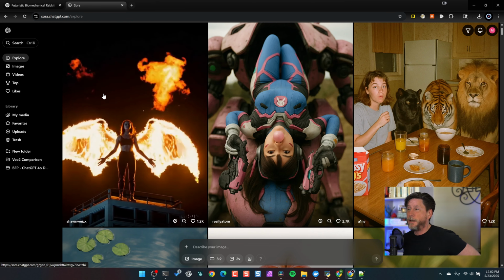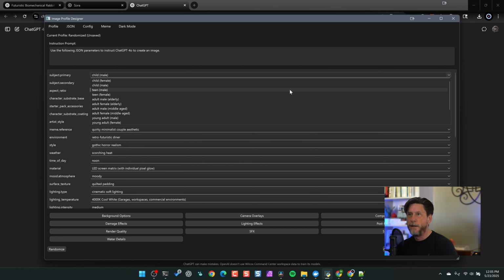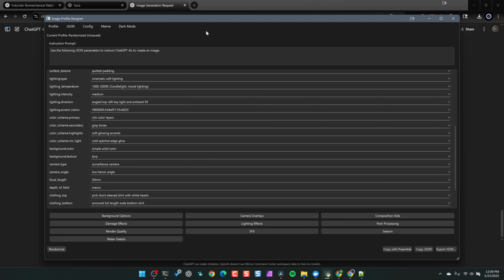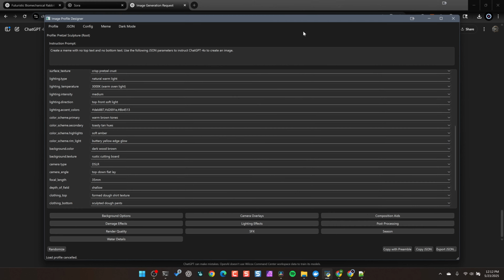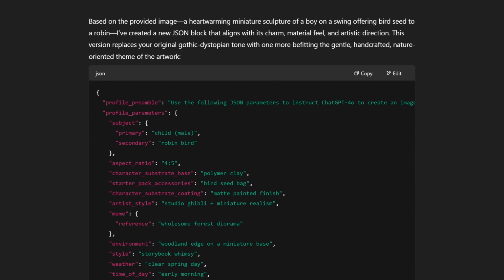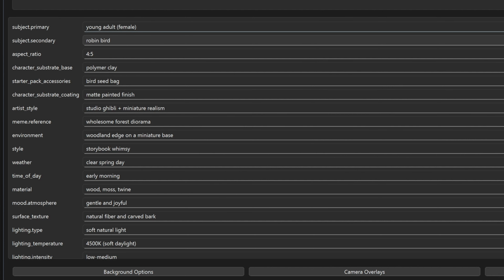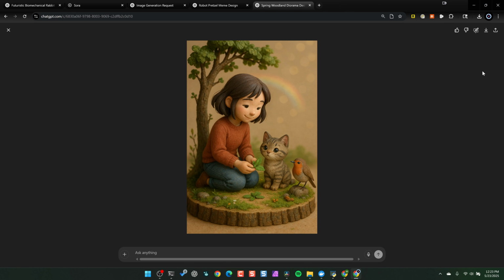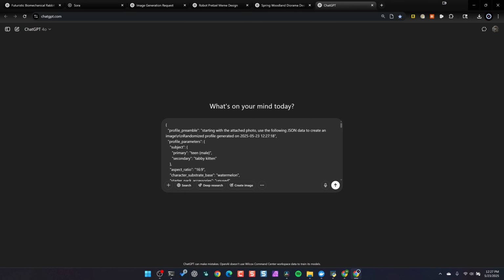ChatGPT-4o PromptBuilder App Update – A JSON Playground for Geeks!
🚀 Here's an update on the brainyfaceproject PromptBuilder app (still in private beta). This version brings a host of new features that make working with JSON, ChatGPT-4o, and creative prompt generation more fun and powerful than ever.

✨ New Features in this Update:
Keyboard shortcuts for faster editing
Bug fixes & smoother performance
Import JSON files from .txt or .json
Mark favorite profiles for easy access via the automated Favorites menu

🎨 In this video, you’ll see:
A full demo of the updated PromptBuilder interface
How to convert an image into a JSON prompt using ChatGPT-4o
Editing the values in PromptBuilder to create new variations

Copying your JSON back into ChatGPT-4o to generate fresh images – it’s a creative playground!